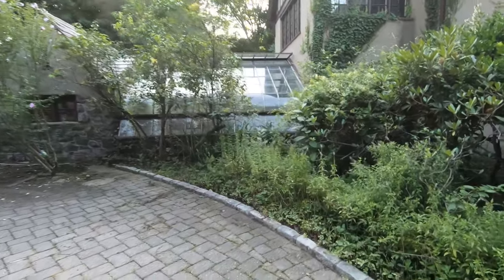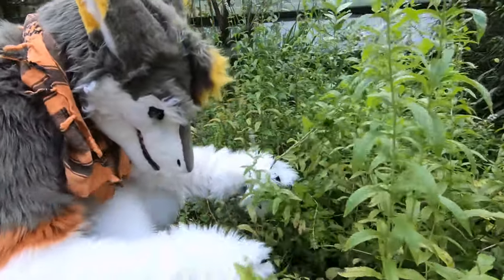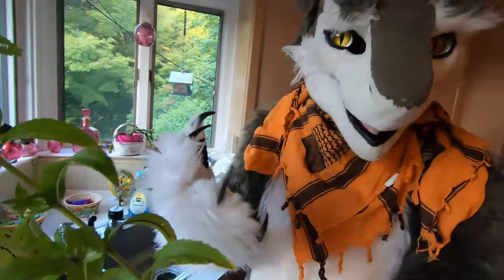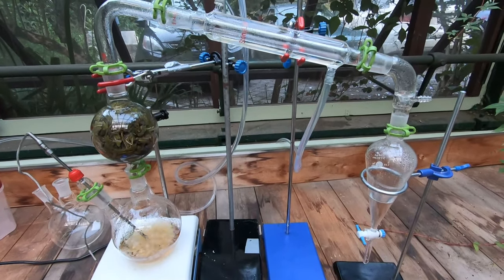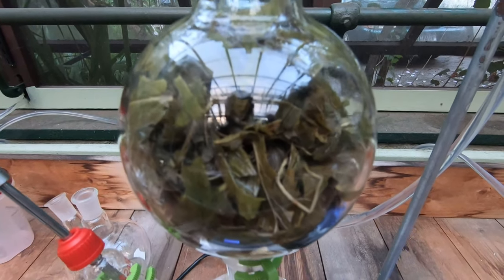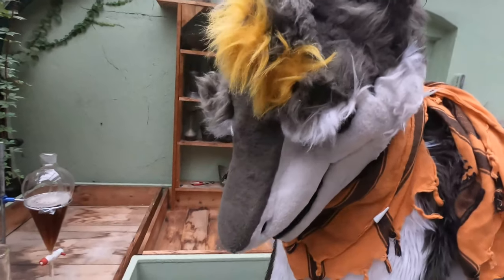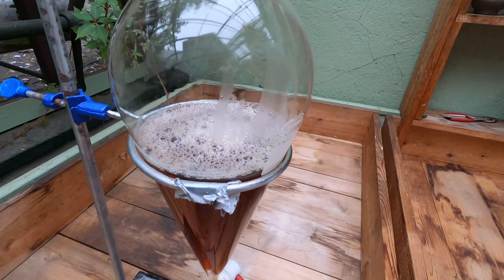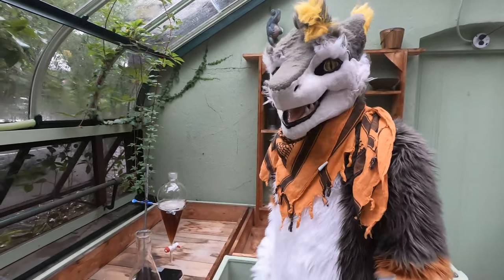Making Essential Oil of Spearmint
This is my first time making (or more like, failing to make) an essential oil of spearmint using the chem glass I have and a bunch of mint from my grandmother's garden! Enjoy!